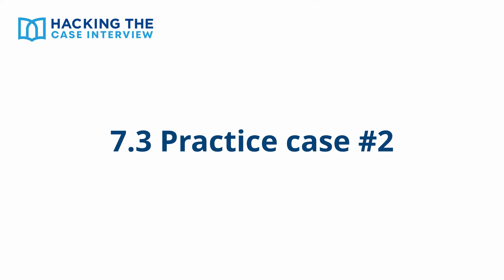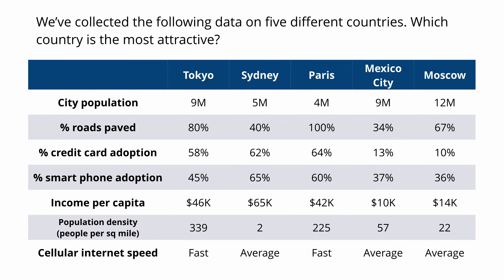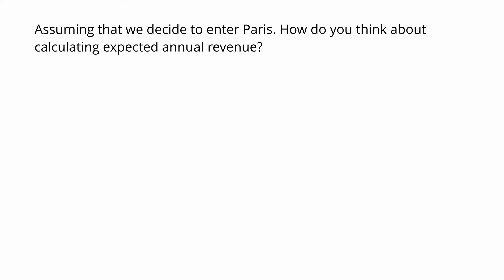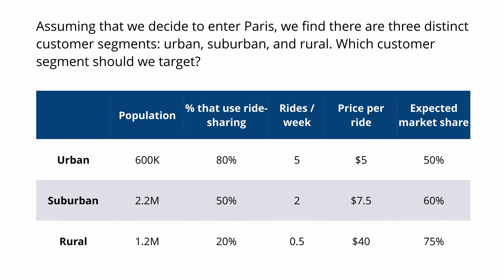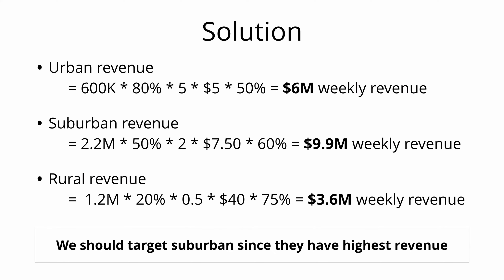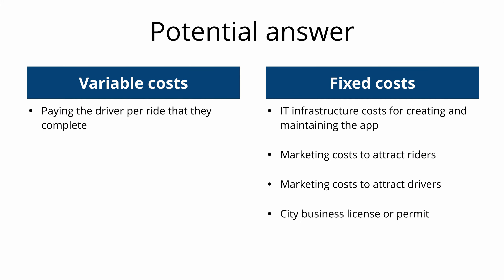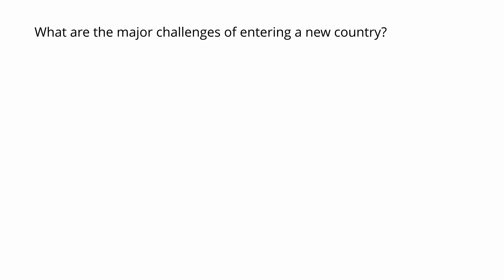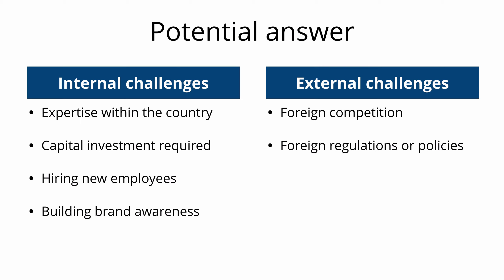Case Interview Practice Case #2: Ride Sharing App Market Entry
Case Interview Book for Beginners
Case interview Book for Intermediates

This is a case interview practice case that you can do on your own without a case interview partner. This case is an international market entry case, one of the most common types of first-round interviews at consulting firms such as McKinsey, BCG, Bain, LEK, Deloitte, and Accenture.

In this consulting practice case, you'll develop a case interview framework, solve quantitative problems, and answer qualitative business before delivering a case recommendation.

This case comes from Hacking The Case Interview’s comprehensive online course. If you find this case interview exercise helpful, check out our full case interview course.